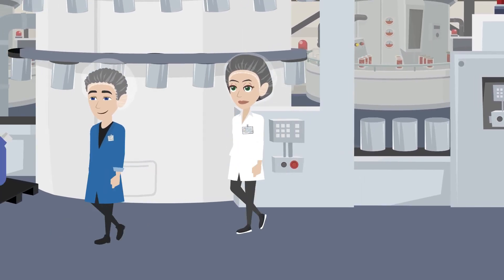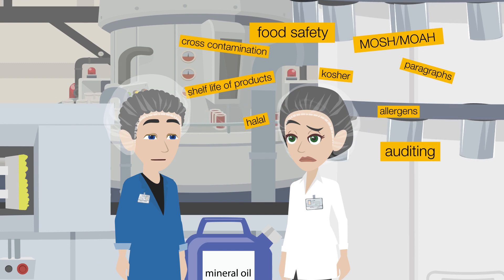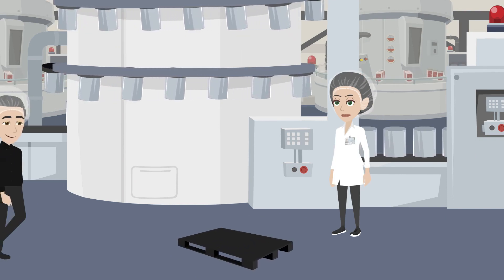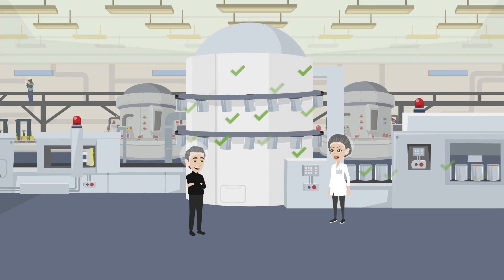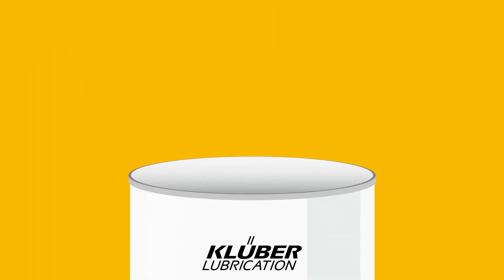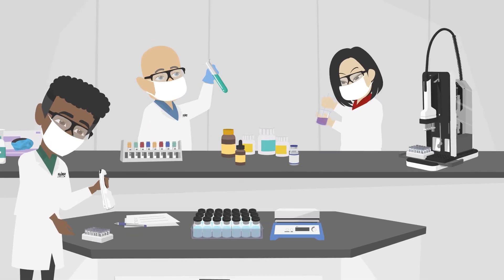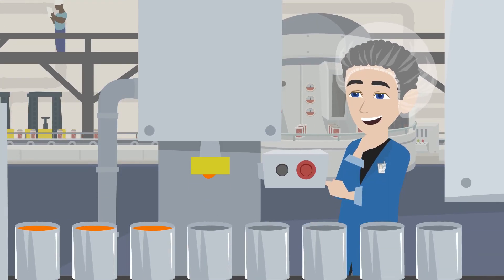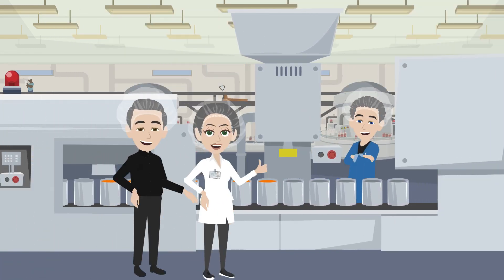They support food safety: Klüberfood 4DC processing aids for direct food contact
Anyone who deals with food safety in the food and packaging industry benefits from the new products of the Klüberfood 4DC series. As technical process aids they are allowed for direct food contact. They can be used in specific applications where direct food contact is unavoidable or required. Klüberfood 4DC products are made of 100% food-grade and non-genetically modified ingredients, which supports users in fulfilling food quality and safety standards.